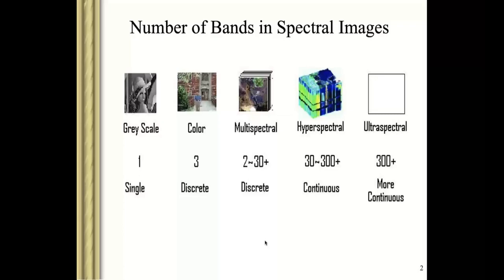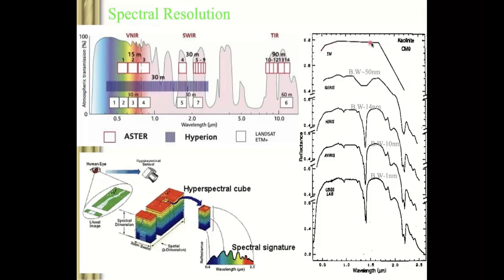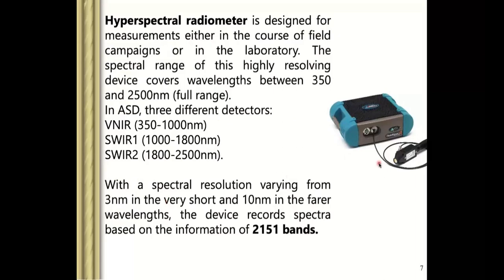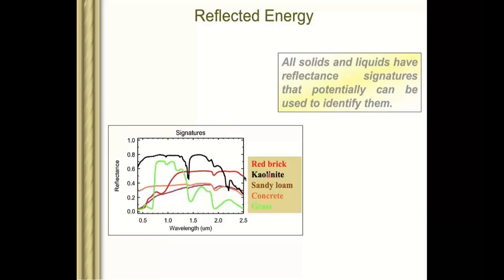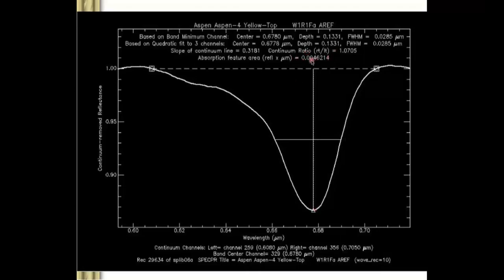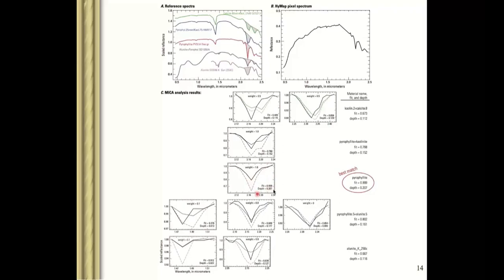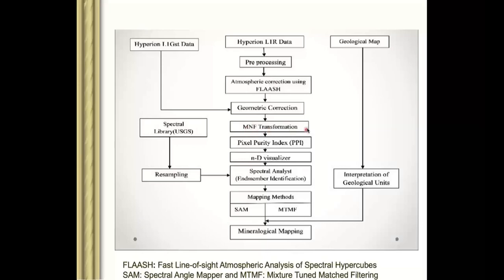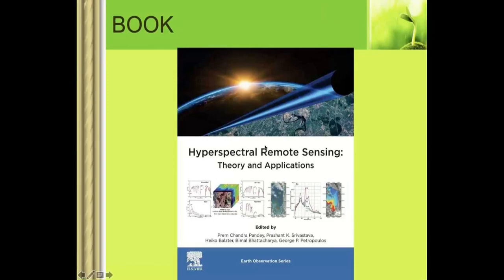Hyperspectral remote sensing: techniques and applications BY Dr. Prashant Srivastava, BHU Varanasi